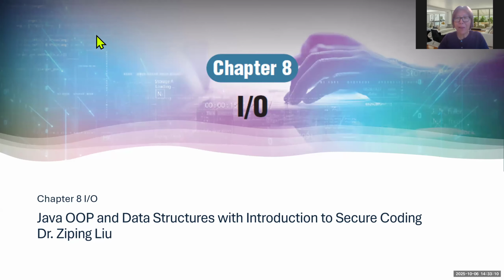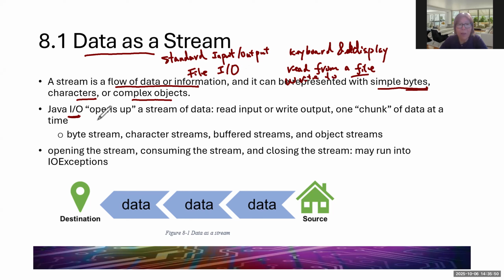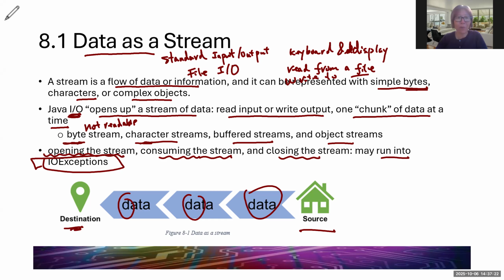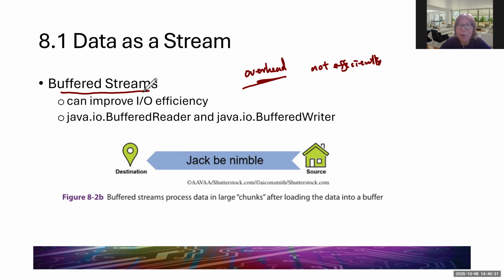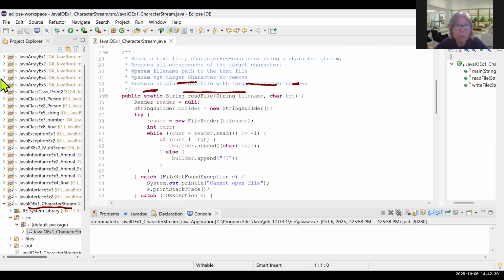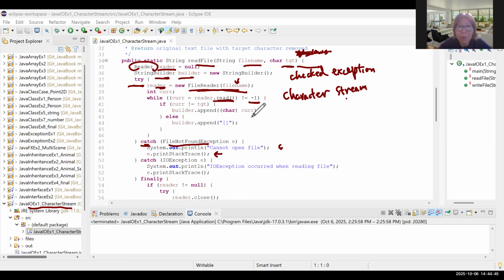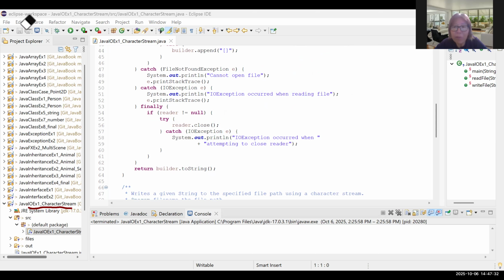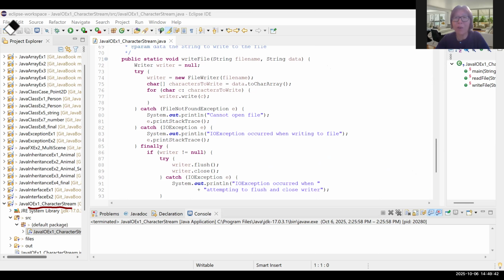Book Java OOP and Data Structures Chapter 8 Video 1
Chapter 8 Video 1: IO Intro and Character Stream example